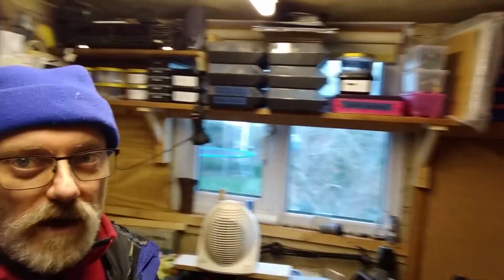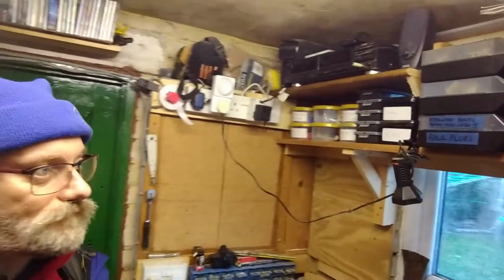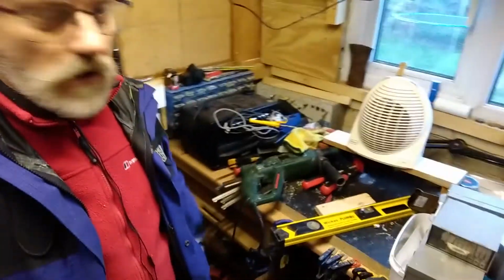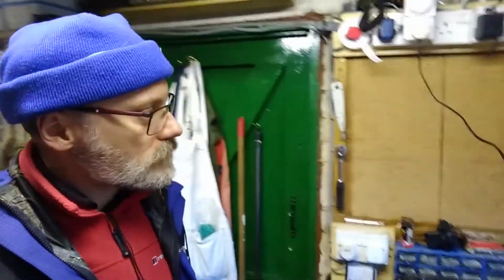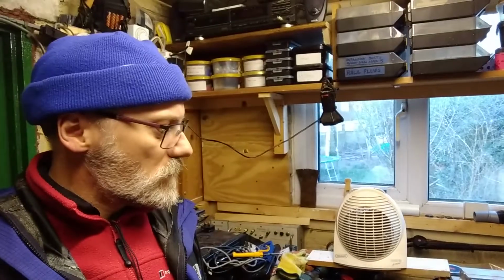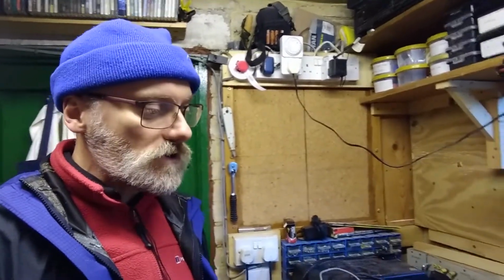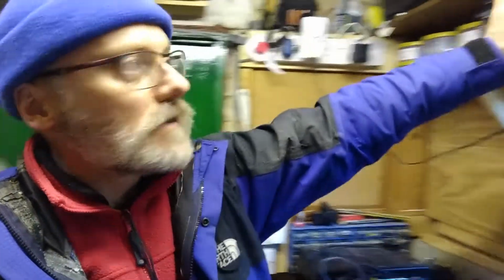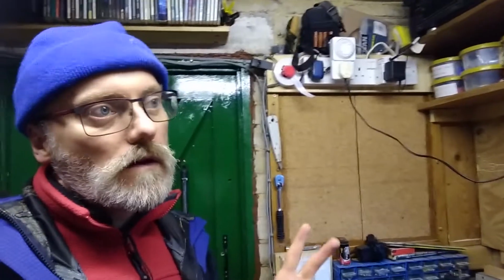TFTT025 Tinkerage Reorganisation VLOG 5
The shelf is up!  It now feels like some real progress is happening.
Still lots to do though.